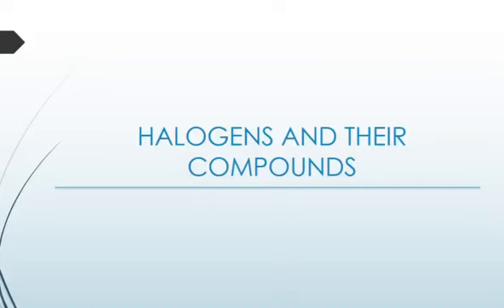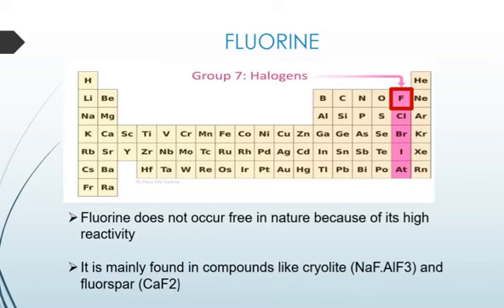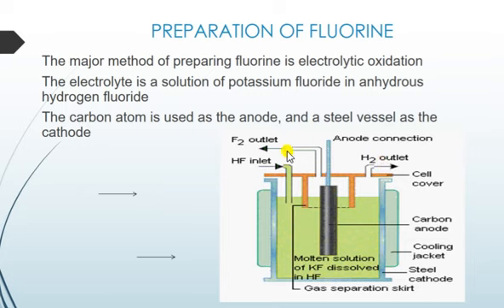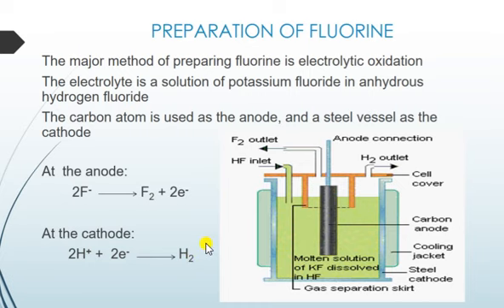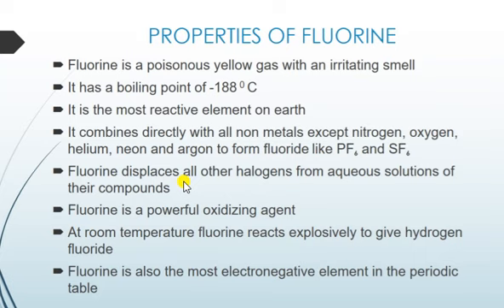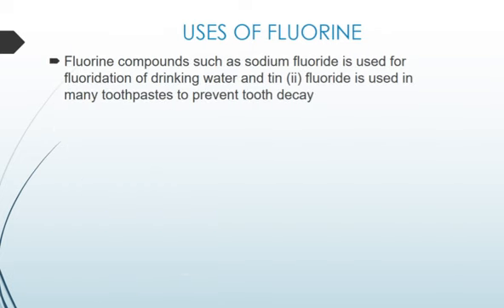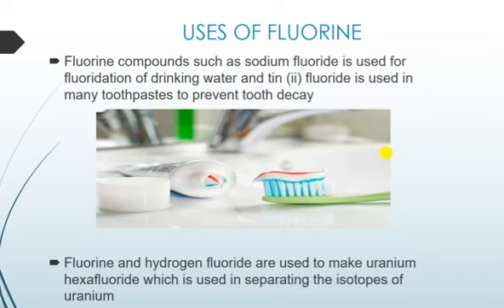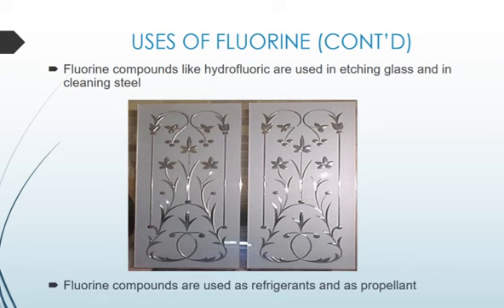Fluorine – Properties, Uses & Preparation | Group 7 (Halogens) Chemistry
This video dives deep into Fluorine (F₂), the most reactive and electronegative element on the periodic table! This video is part of our Halogens (Group 7) series.

 In this lesson, you’ll learn:

Why fluorine is never found free in nature (high reactivity!)
Laboratory preparation of fluorine
✅ Industrial preparation of fluorine by electrolysis:
Electrolyte: Molten potassium hydrogen fluoride (KHF₂) in anhydrous HF
Electrodes: Graphite (anode), copper (cathode)
Reactions at anode and cathode (simplified)
Why special materials (like nickel cells) are used
Physical properties: Pale yellow gas, pungentodourr, low density
Chemical properties:
Extreme reactivity (with metals, water, glass, plastics)
Strongest oxidizing agent in Group 7
Uses of fluorine & fluoride compounds:
Fluoride in toothpaste & water (prevents tooth decay)
Teflon (PTFE) – non-stick coatings
Uranium hexafluoride (UF₆) in nuclear fuel processing (simplified)
Hazards & safety precautions:
Toxic, corrosive, causes severe burns
Why it must be handled in sealed, corrosion-resistant containers